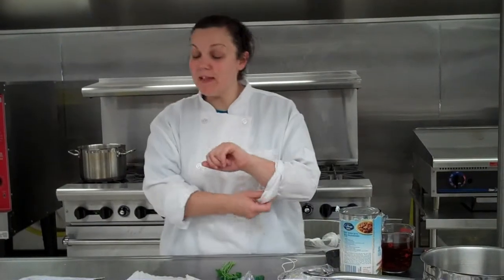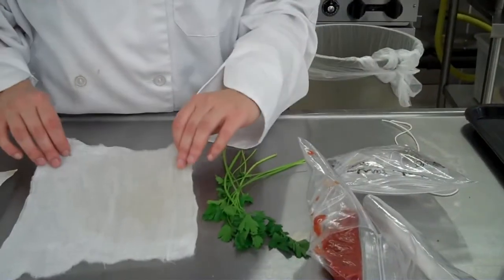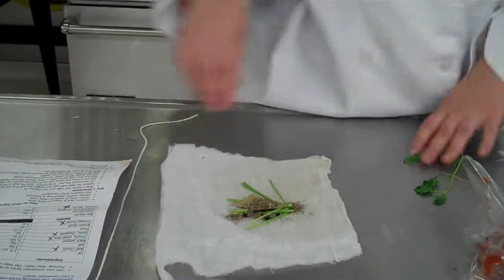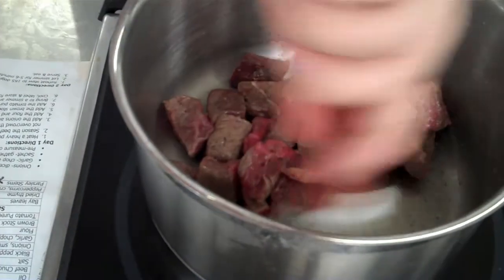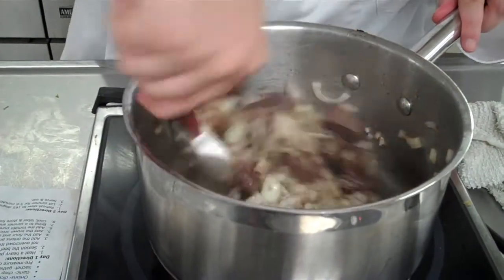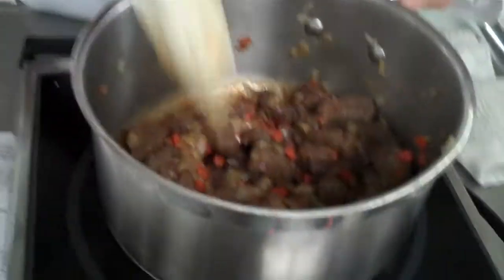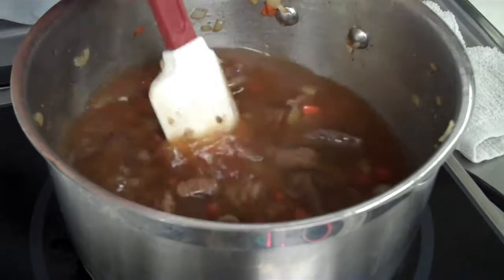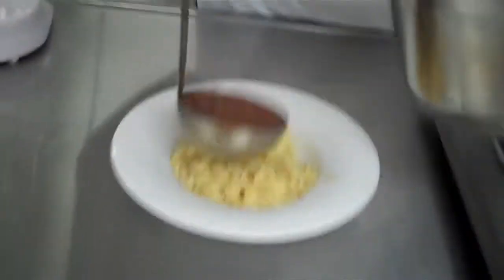Beef Stew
Culinary demonstration of beef stew.